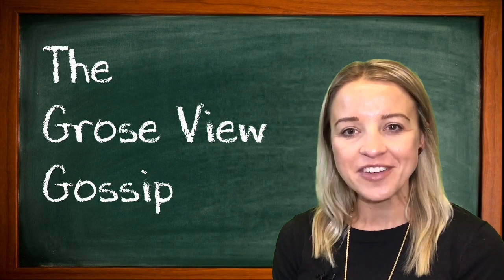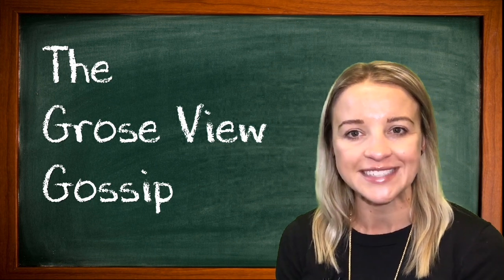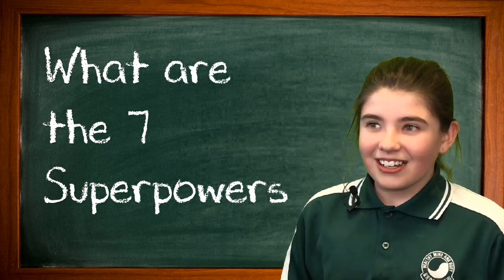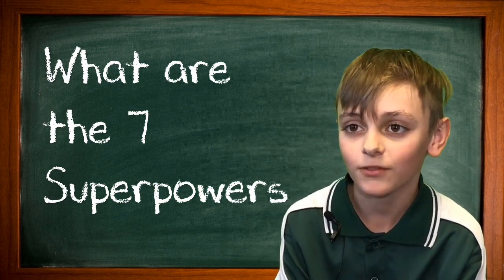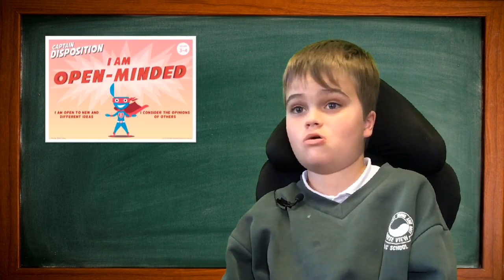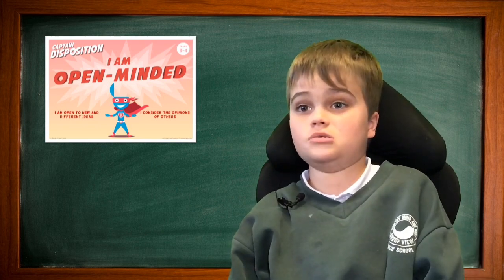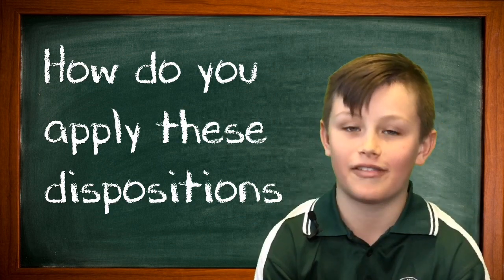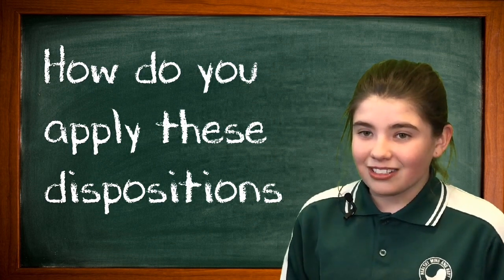The Grose View Gossip - Captain Disposition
In our first of many episodes on The Grose View Gossip, our Assistant Principal Tamara Hopkins introduces Captain Disposition with the help of some of the students.